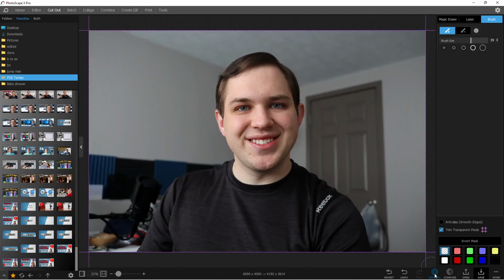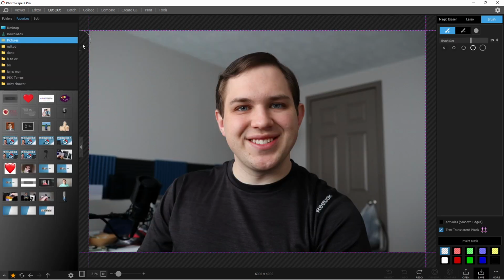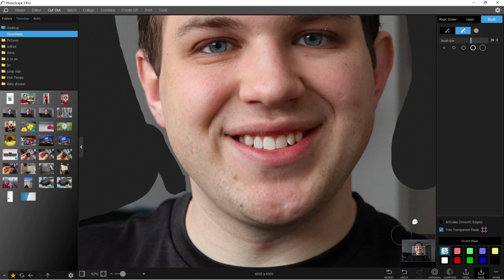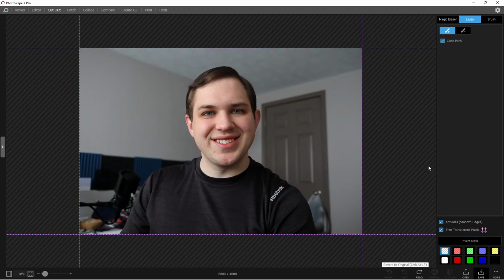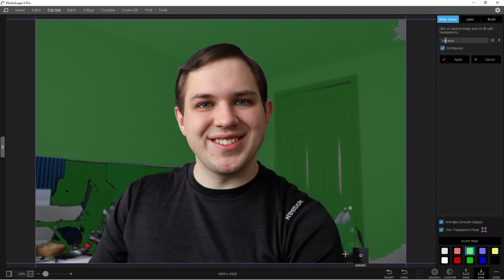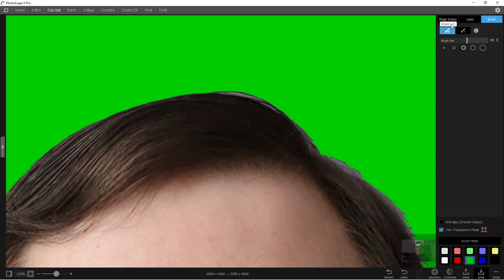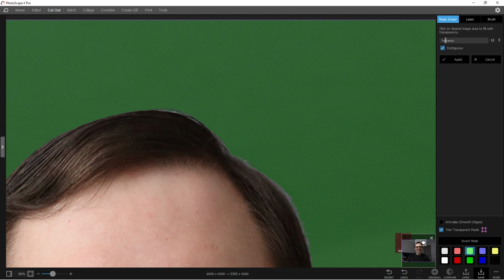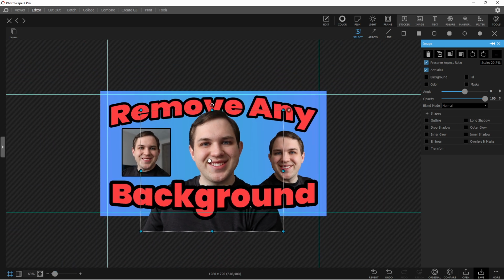How To Remove A Background for FREE!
The background of photos can be removed for free and it's easier than you think. In PhotoScape X you can remove any background and save it with transparency.